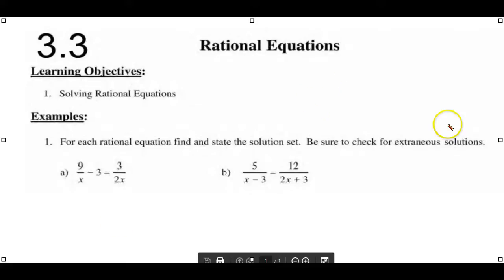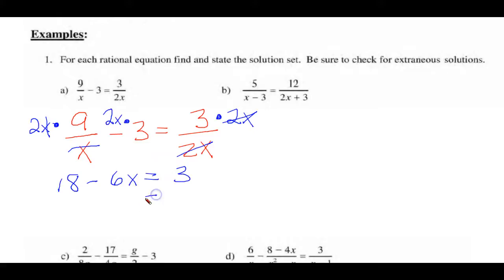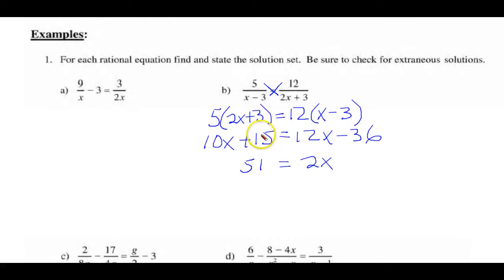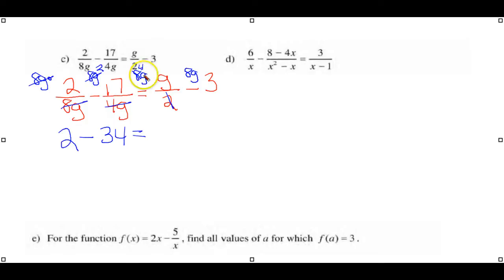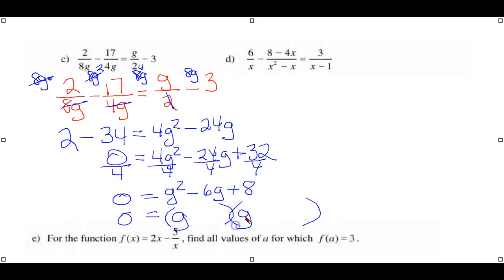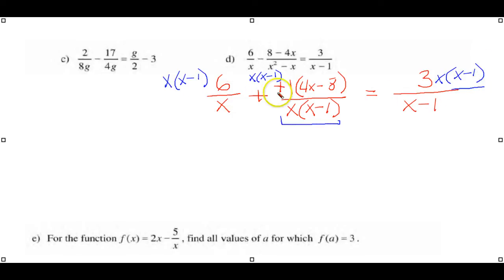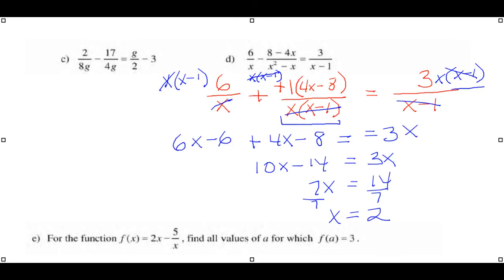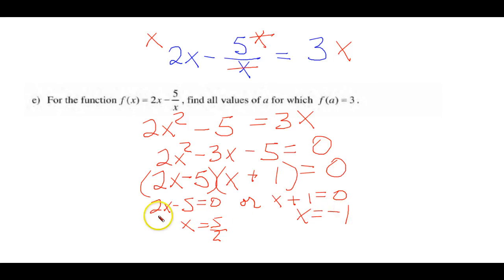nM3.3 Rational Equations